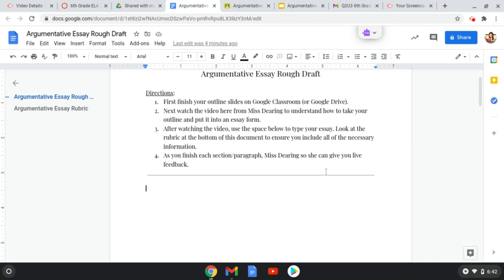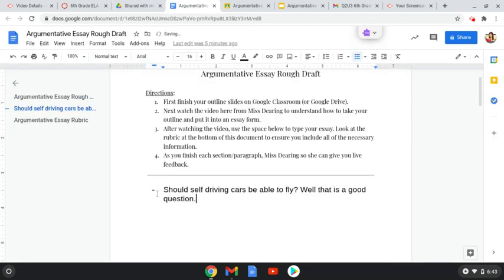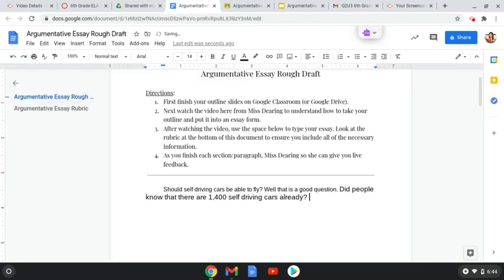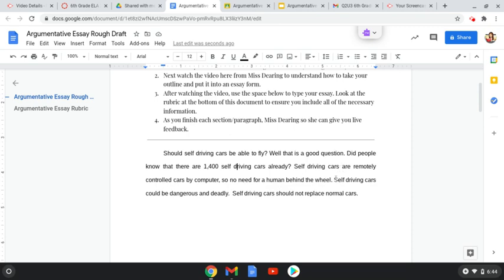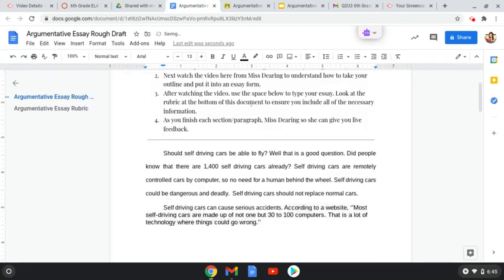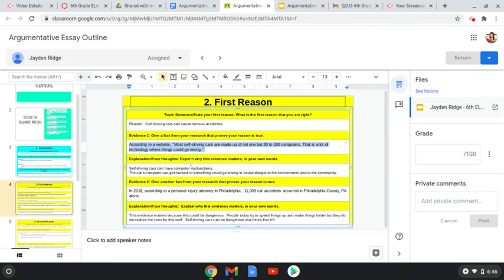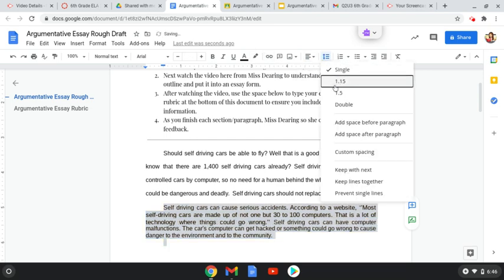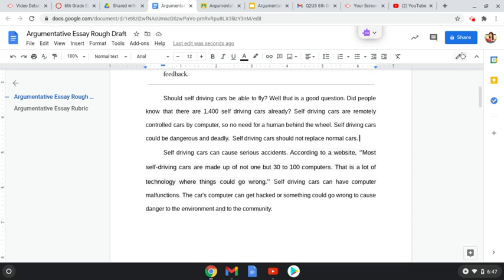Argumentative Essay Rough Draft